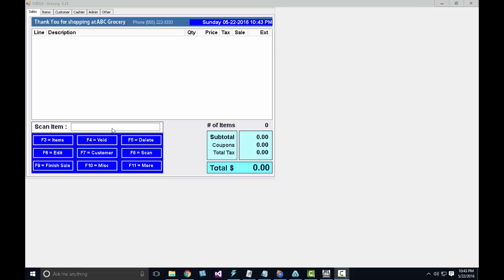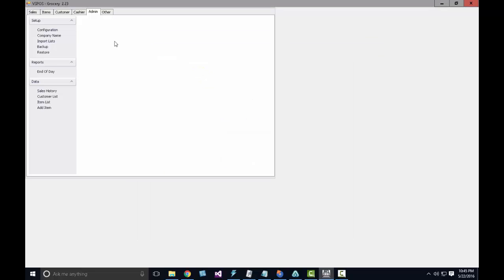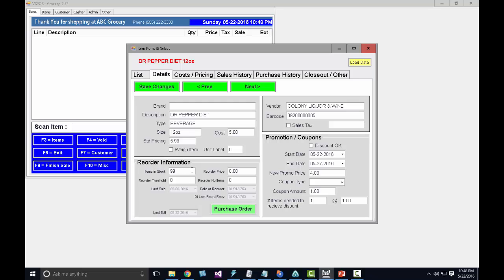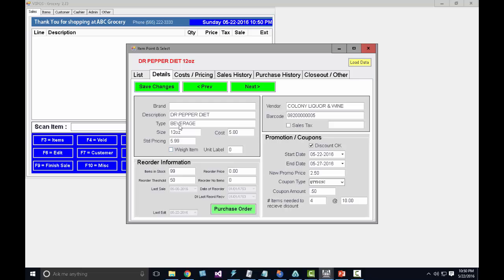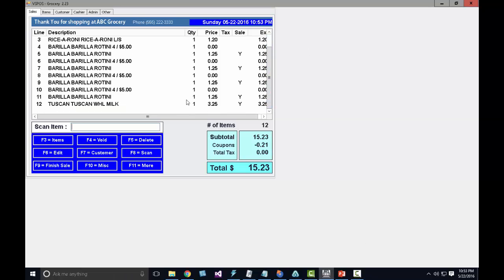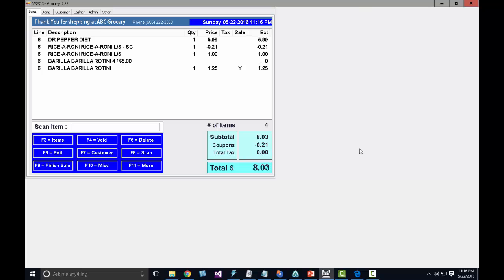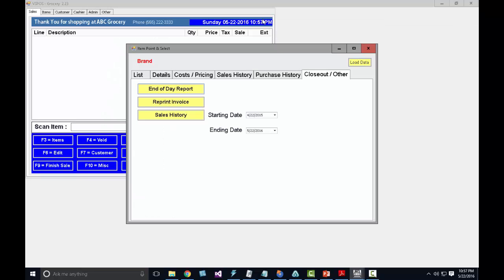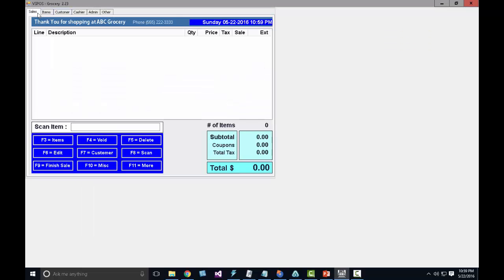VSPOS_Grocery_Full_Demo_02